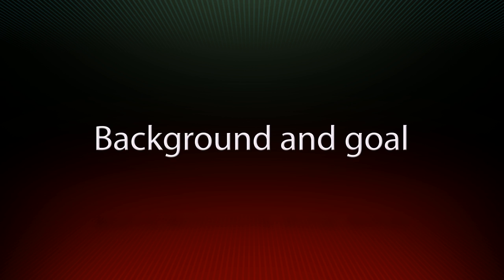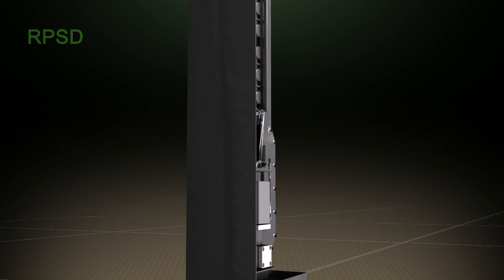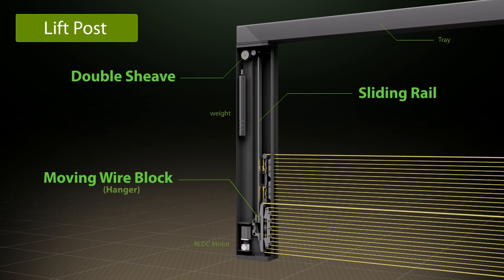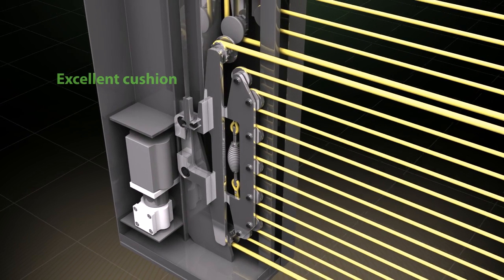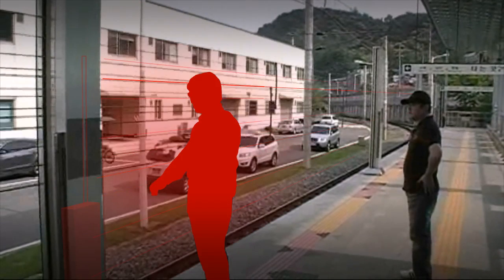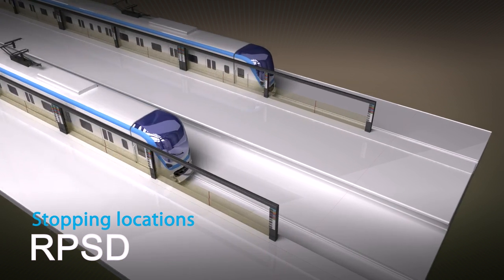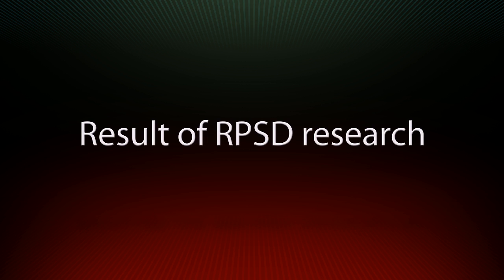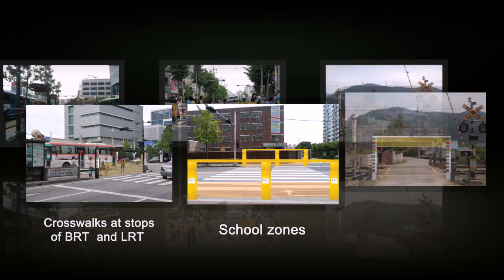로프타입 승장장 안전장치 RPSD 홍보 동영상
교통연구원 '로프타입 승장장 안전장치 - RPSD' 홍보 동영상 개발